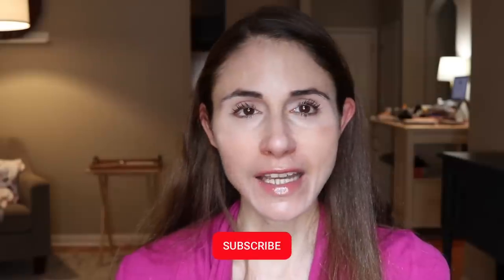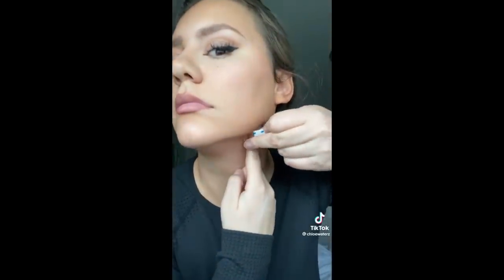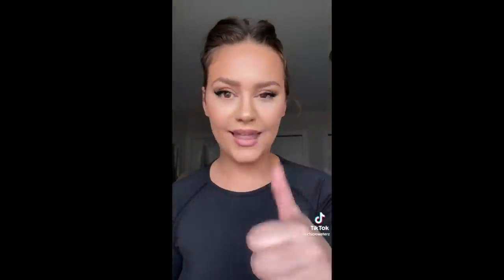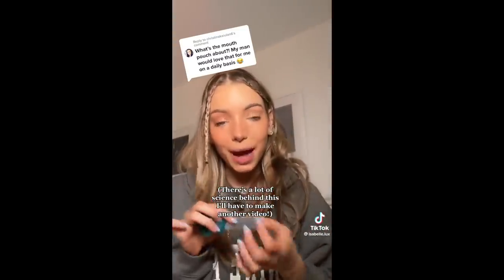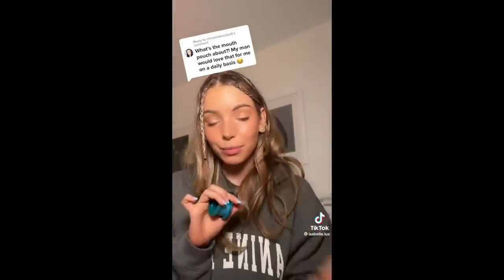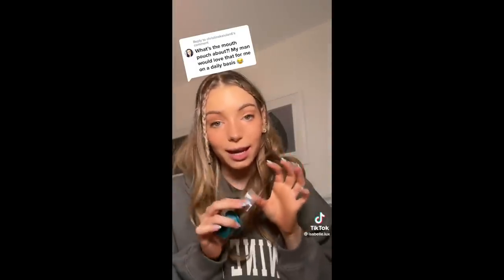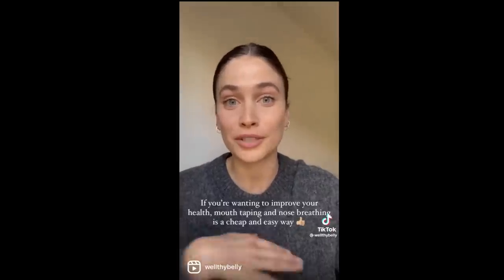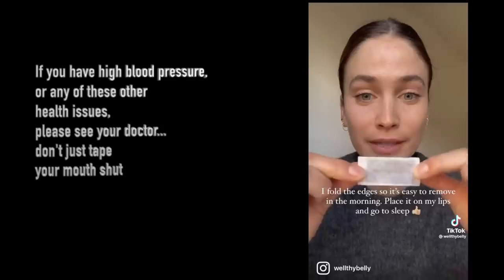INSANE TREND OF TAPING YOUR MOUTH SHUT 😬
INSANE TREND OF TAPING YOUR MOUTH SHUT 😬 Dermatologist @DrDrayzday discusses the TikTok trend of mouth taping and face taping. I discuss face taping for wrinkles. People on Tiktok are showing face taping for wrinkles before and after, as well as mouth taping for sleep. Dermatologist reacts to Tiktok face taping.

My pink UPF50 cardigan